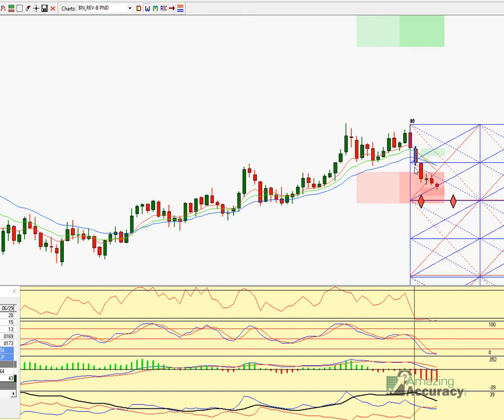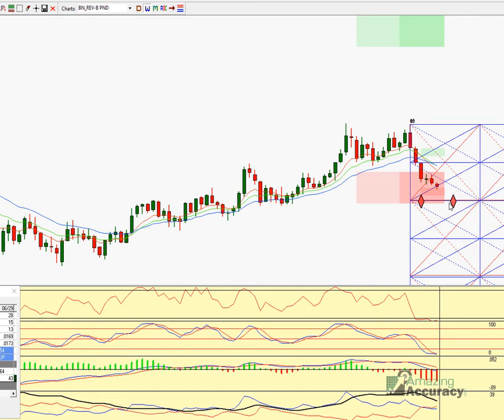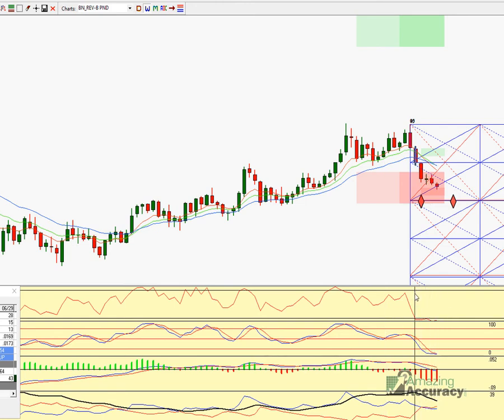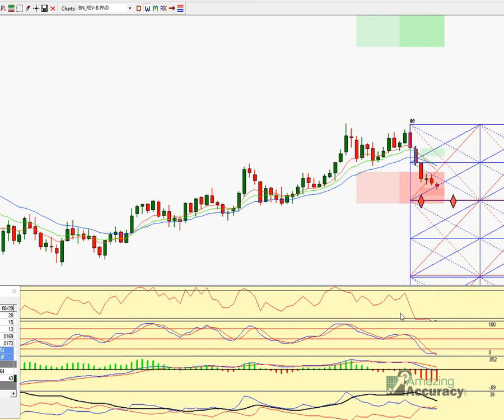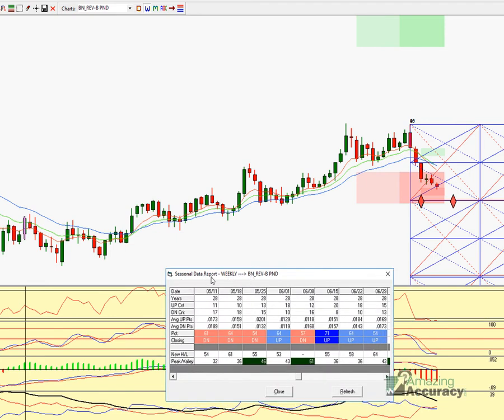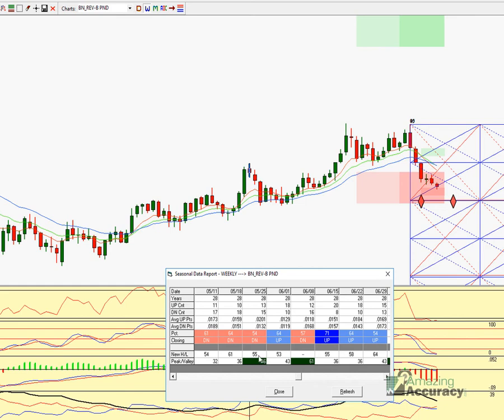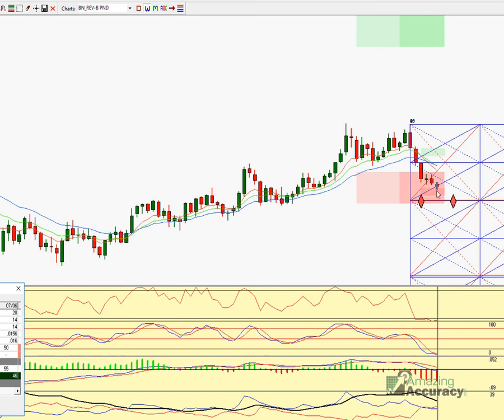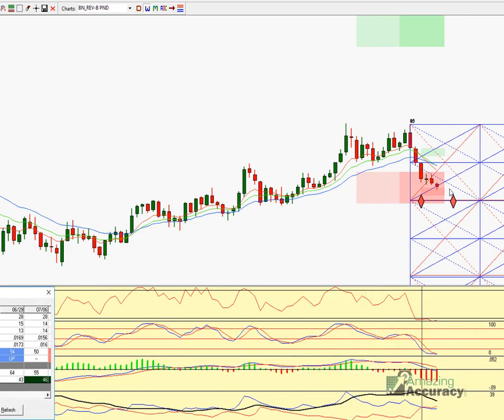Market Forecasting - British Pound Currency Forecast 2018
Market Forecasting - British Pound currency forecast video is about what is likely going to occur next in the British Pound for this time period. Know in advance when to expect BP to make bottom and rally. Predicting market turns is what I do.